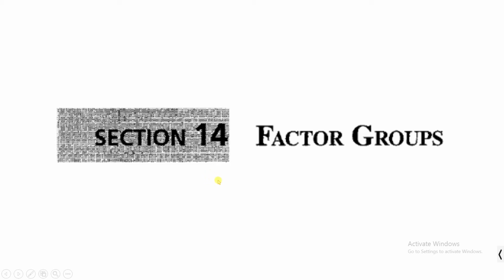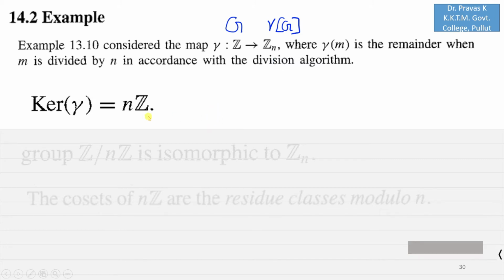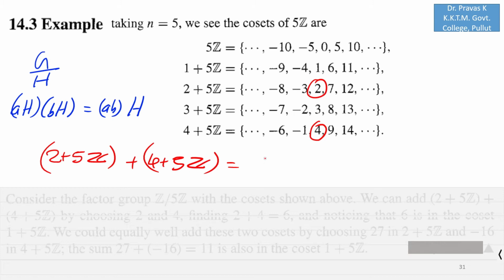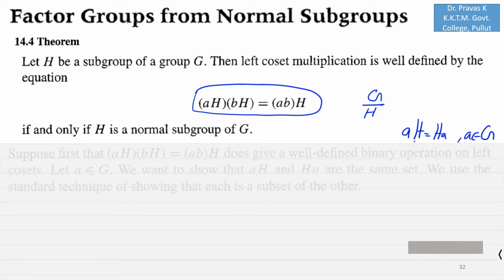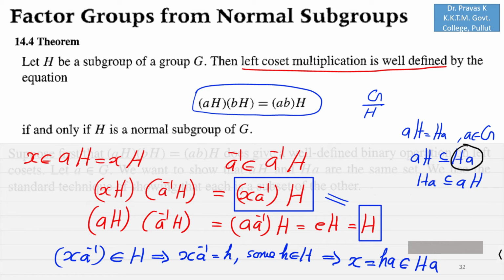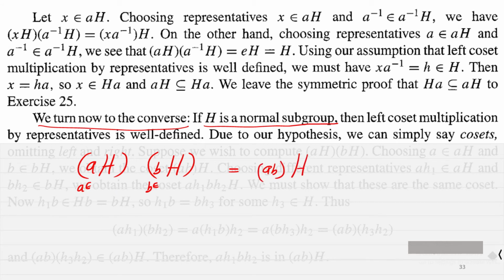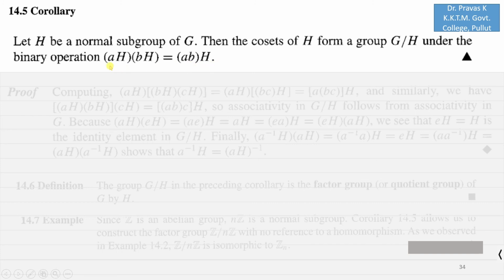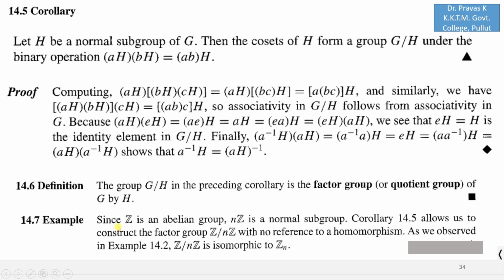M1 Algebra 14B - Factor group from Normal Subgroups.